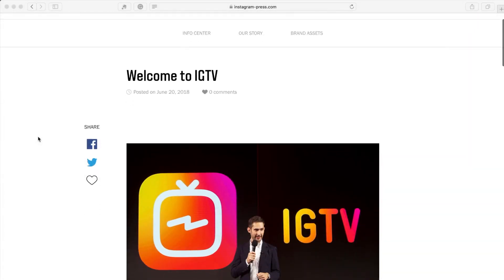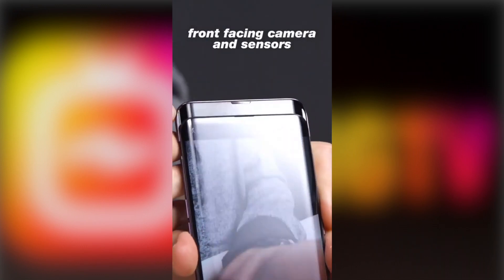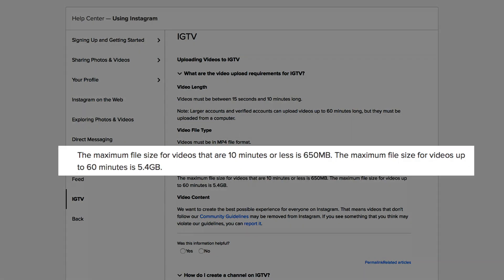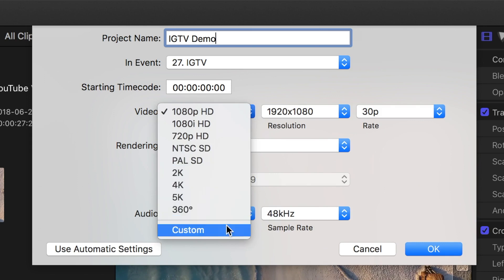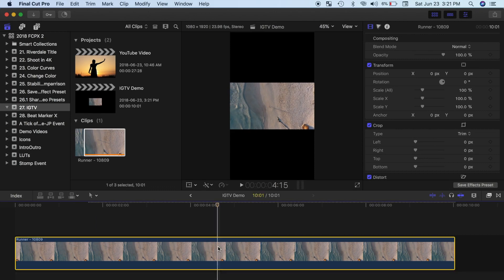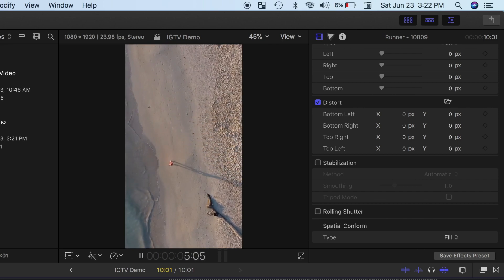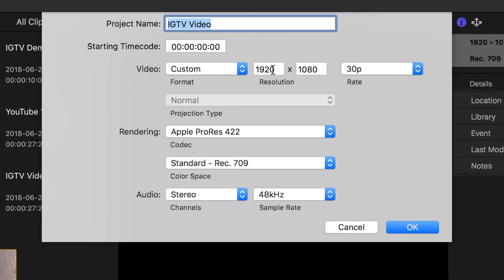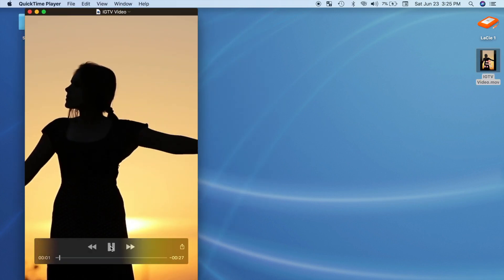How to Edit Video for InstagramTV (IGTV) in Final Cut Pro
Learn to edit video optimized for InstagramTV (IGTV). Instagrams new video platform is optimized for vertical video, so we'll take a look at how to create videos to take advantage of mobile phone's vertical screens. We'll learn how to create and optimize videos for viewing on mobile devices, using Final Cut Pro. I will also show you how to convert your current HD projects, into vertical video optimized for InstagramTV